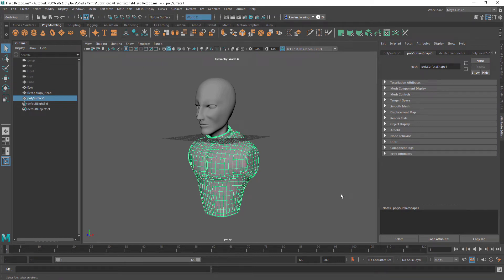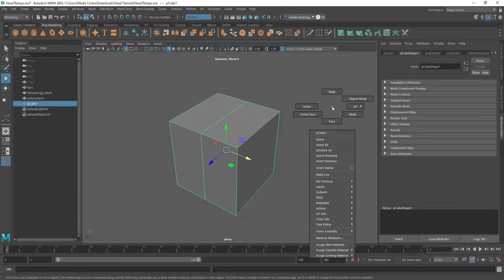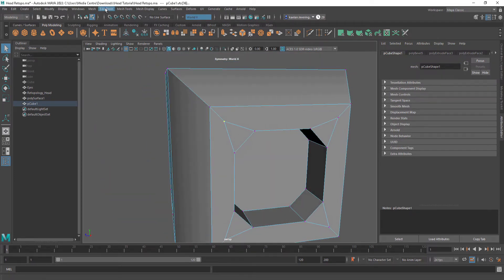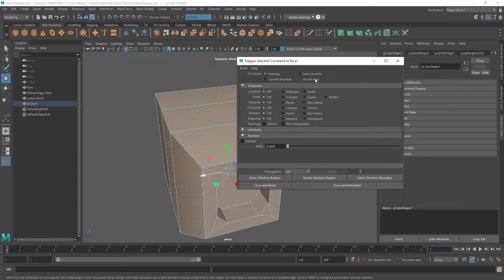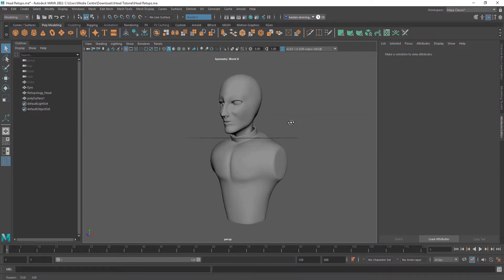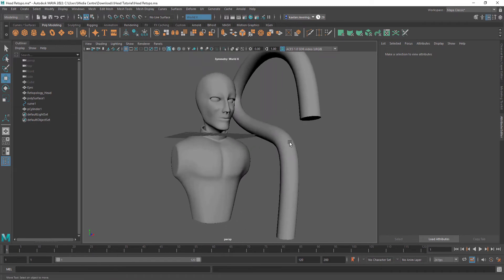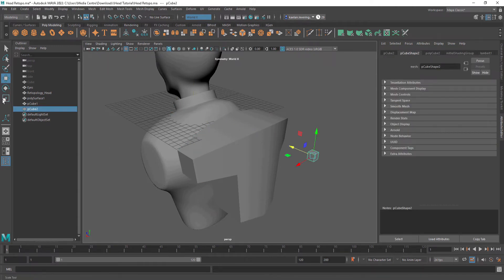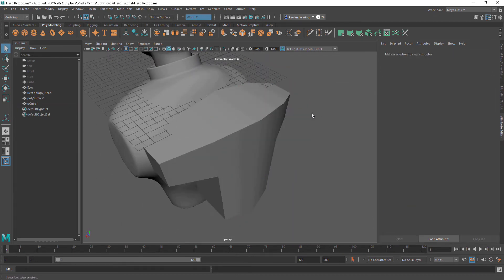Hard-Surface Modelling Basics | Maya Tutorial #3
Hard-Surface modelling in Maya, this shows the basics. this video is apart of a 5 part tutorial series on how to make game art in Maya.